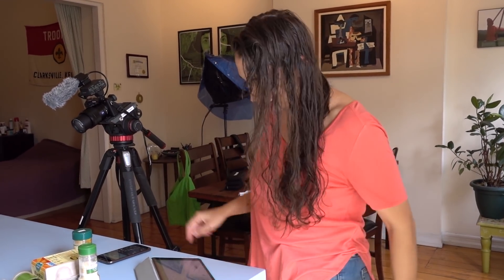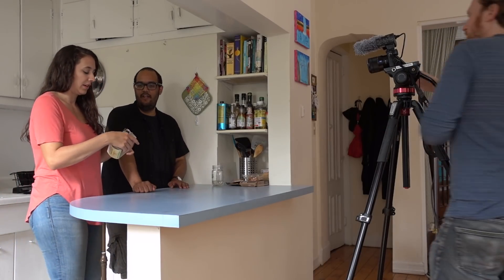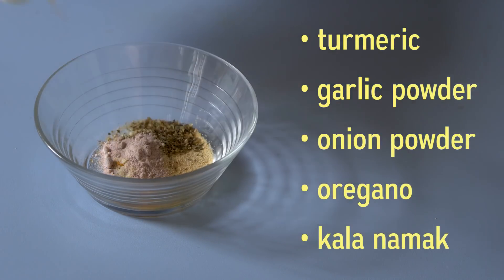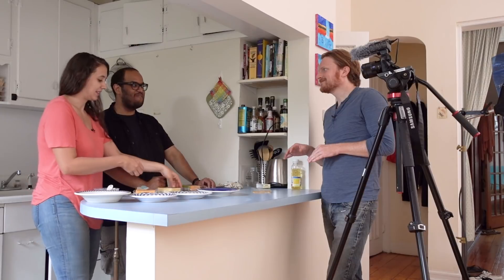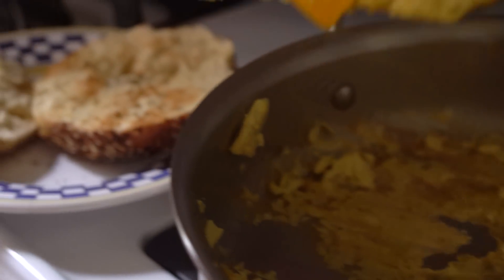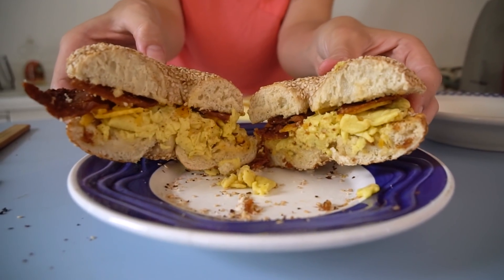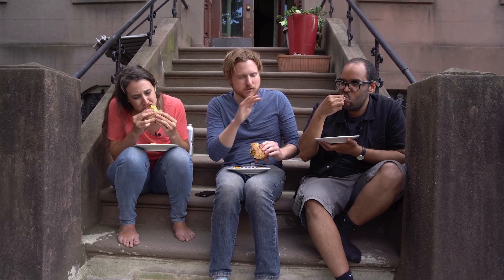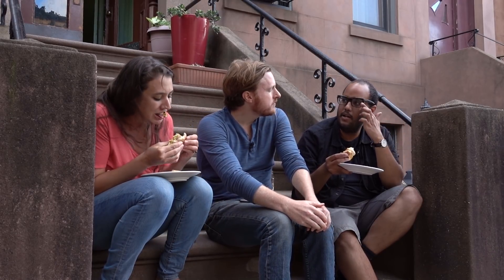Bacon Egg & Cheese! (but vegan)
Our friend Francisco recently went pescetarian (yay!) but he misses his favorite breakfast sammy. Can bacon egg & cheese be veganized???

In the last chapter we solved the bacon part of the equation. Now we're doing the egg and cheese part.

Brands we tried: VeganEgg, Tofutti, Chao, and Follow Your Heart.

Outtakes from every episode and other exclusive content is available to our Patrons

"Gipsy 03"
by CB Studio Productions

"Introduction"
by Rene Sens

"Marcheta"
by Chico Hamilton

"Quand je serai grand" - Instrumental
by David Löhstana

Created by Liz Pierotti & Duncan Skiles